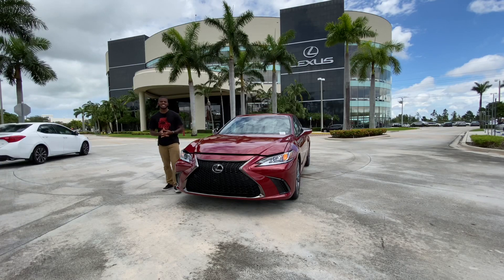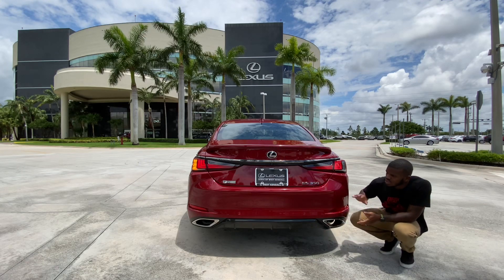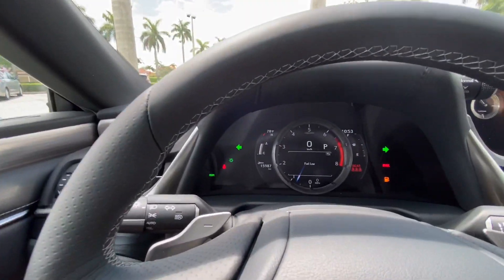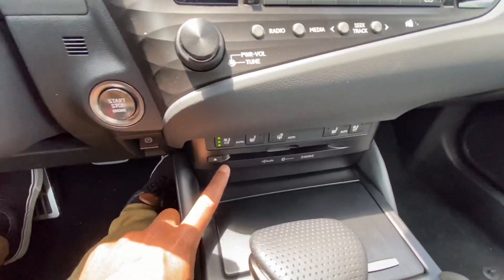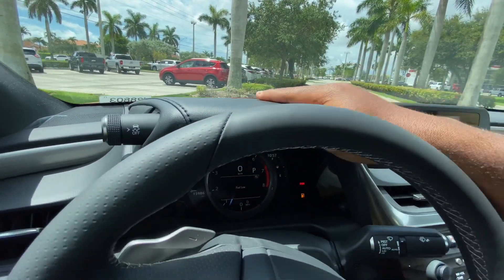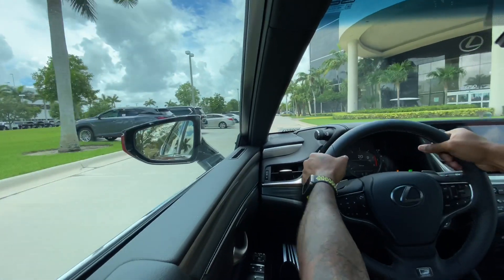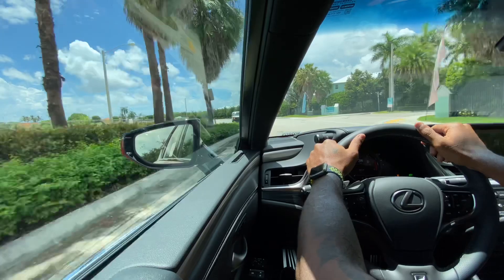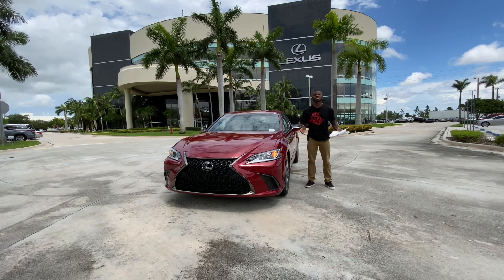2020 Lexus ES 350 F-Sport - Is This Just A $47,000 Toyota Avalon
Lexus Of West Kendall
Special Thanks To Lexus Of West Kendall And The Marketing Team For Letting Me Film There inventory